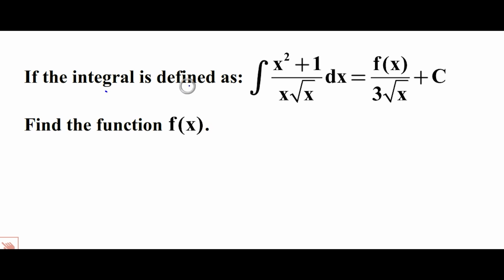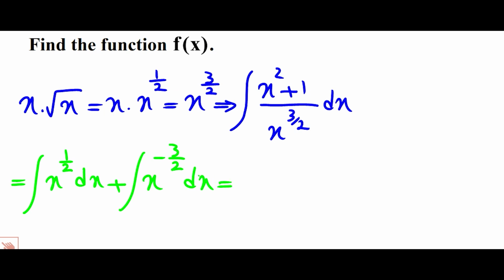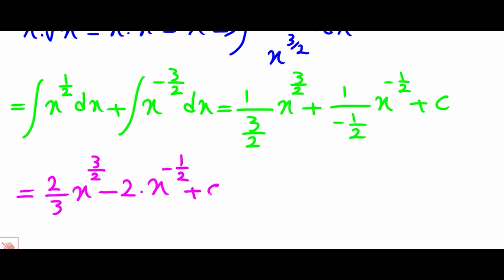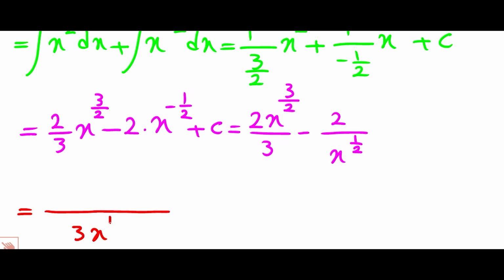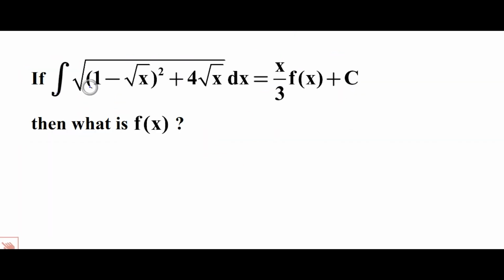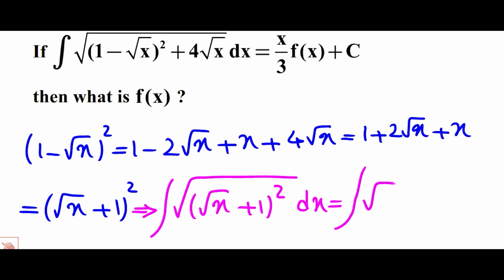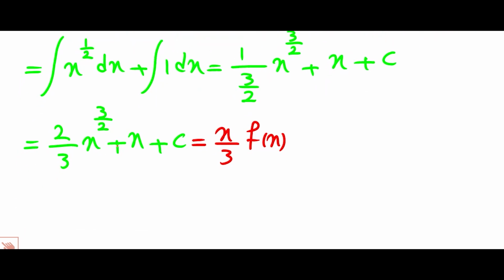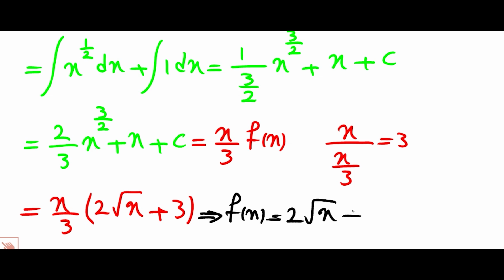Challenging Integral Problems - Session 19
Think you’ve mastered integration? Let’s put your skills to the test! In this video, we are tackling some truly challenging integral problems that go beyond the basics. I’ll walk you through the clever substitutions and advanced techniques needed to break down these tough expressions step-by-step.

Whether you’re studying for an upcoming exam or just love the beauty of calculus, these solutions will sharpen your problem-solving toolkit.